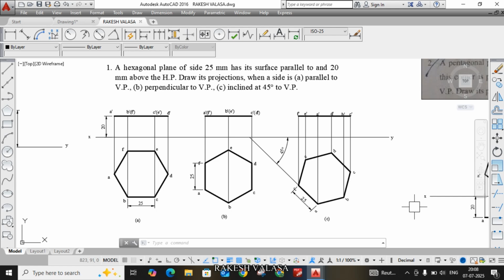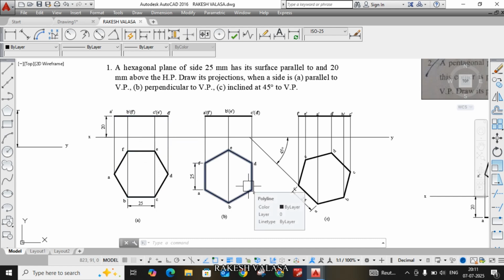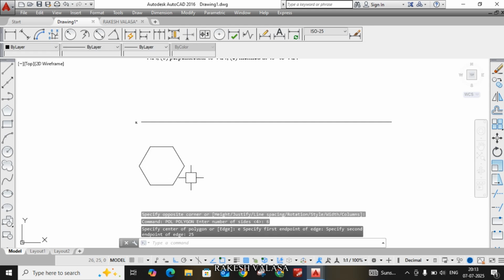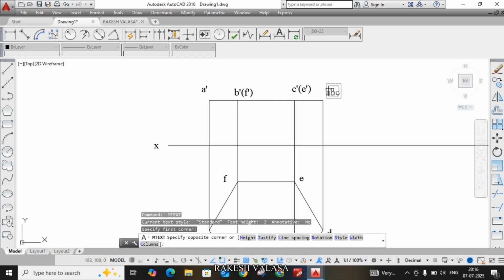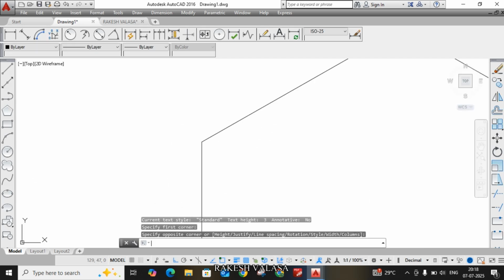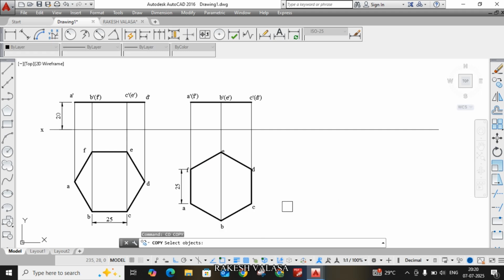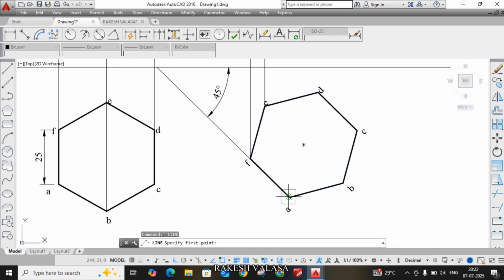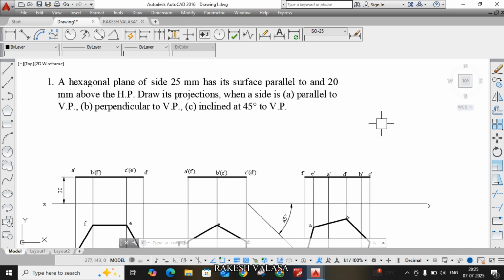Projections of Planes - Hexagonal plane - simple positions - AutoCAD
Q) A hexagonal plane of side 25 mm has its surface parallel to and 20 mm above the H.P. Draw its projections, when a side is (a) parallel to V.P., (b) perpendicular to V.P., (c) inclined at 45° to V.P.